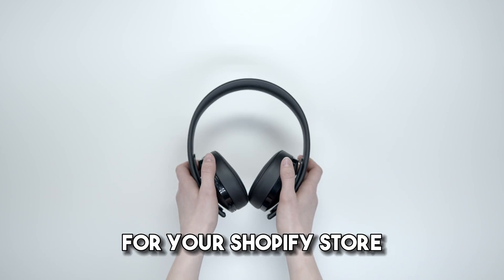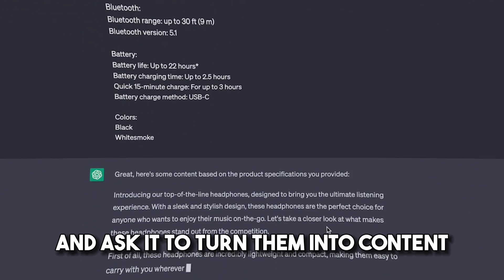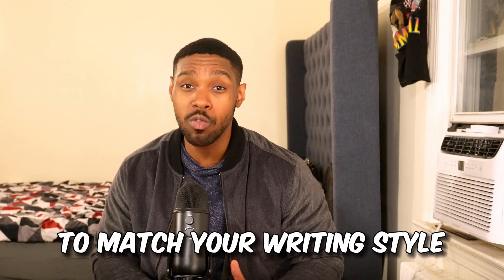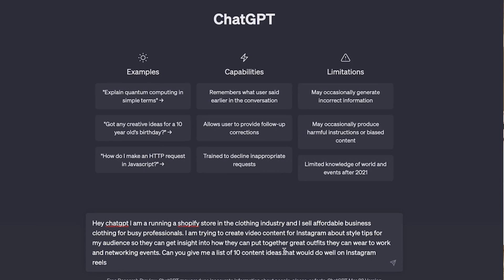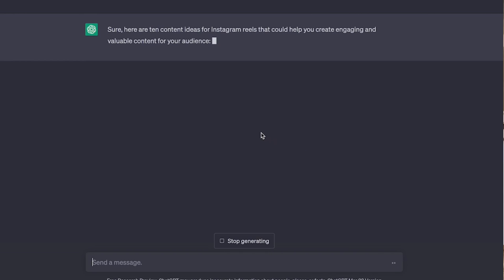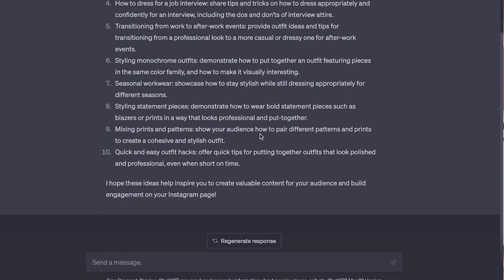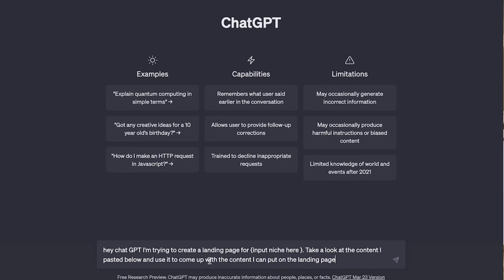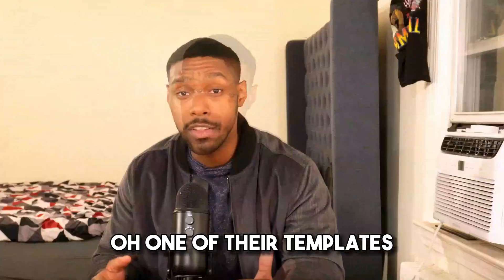How to use ChatGPT on Shopify (AI Ecommerce Tutorial)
In this video, I talk about how to get started with using a popular ai ecommerce tool called chatgpt to make money and get more done on your Shopify store or any e-commerce business. AI Tools like chatgpt 4 are so powerful and can be used to help you save time and make more money in your e-commerce business

-- Real Examples of how to use chatgpt 4 in your e-commerce business --
Running an e-commerce store is hard and if you're new and don't have the money to pay for experts to help you, it can be a real drain on your time.

Your time is valuable so you need to make use of whatever tools at your disposal to save you time so you can focus on getting more sales and getting more traffic.

You need to make use of tools like chatgpt 4 to help you get done faster in your e-commerce business so that you can leverage your time better.

This video is about showing you some examples of how you can use chatgpt 4 to supercharge your activities as a business owner.